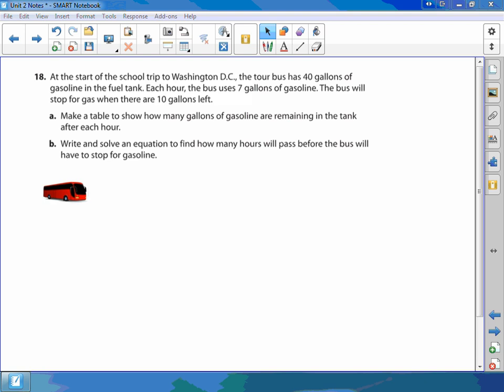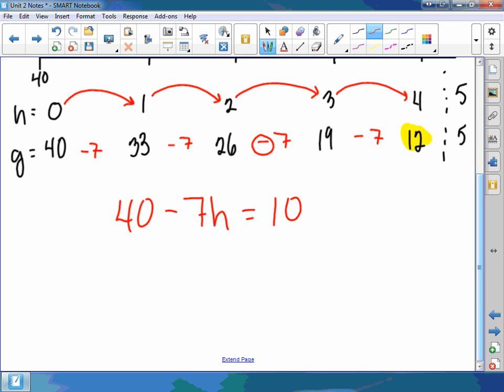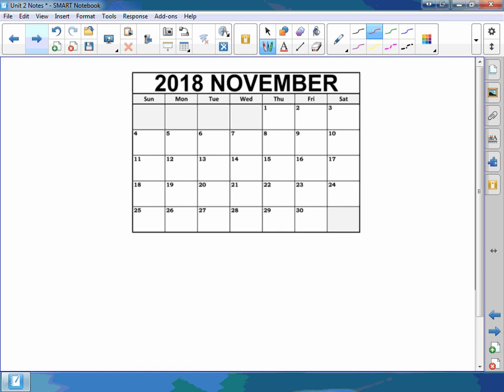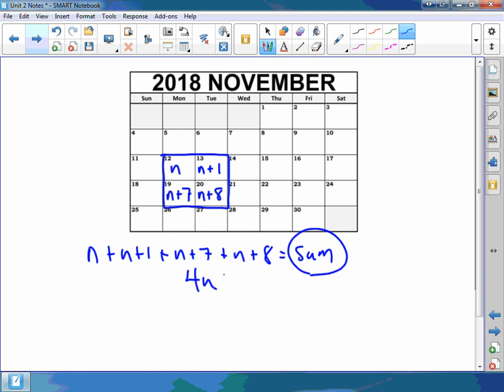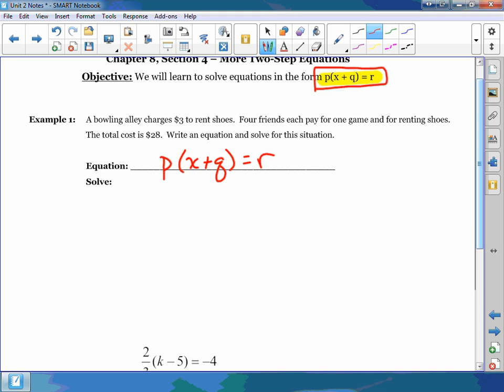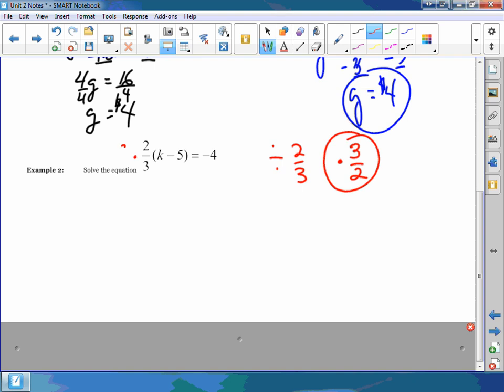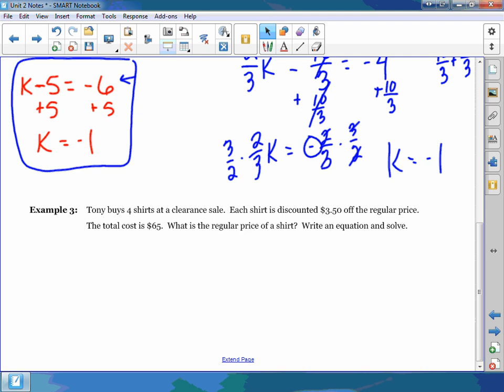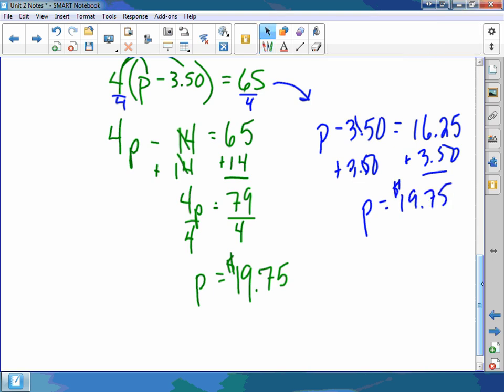8 4 Writing Equations